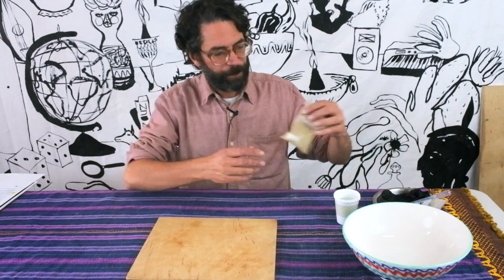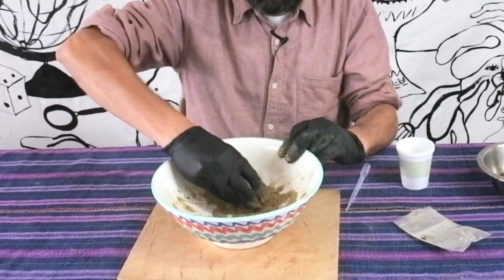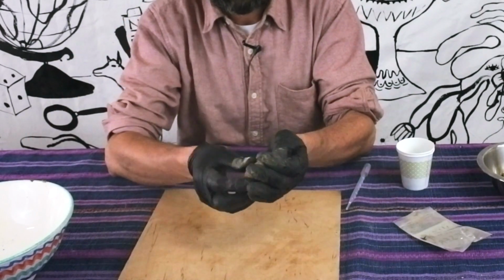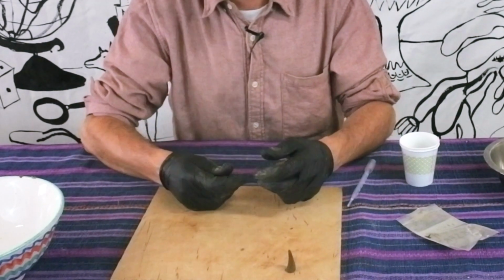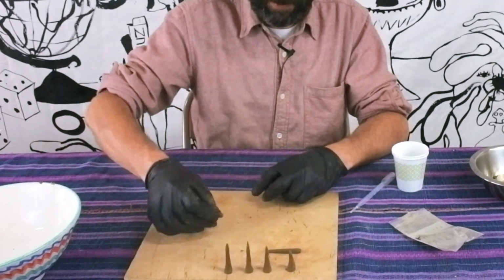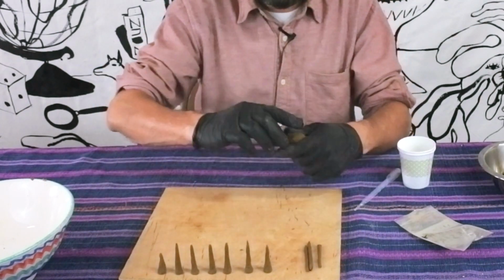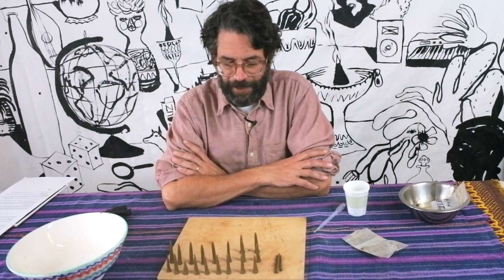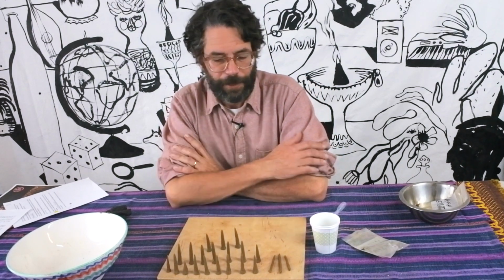Zouz Incense Making Kit : instructions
With the Zouz Incense Making Kit, you can roll your own incense cones and sticks in 4 simple steps.

Available in these fine fragrances: COPALO contains Cedar, Palo Santo and Copal. HIGH DESERT contains White Sage and Lavender. MOON MIX contains Sandalwood, Orris Root and Myrrh.